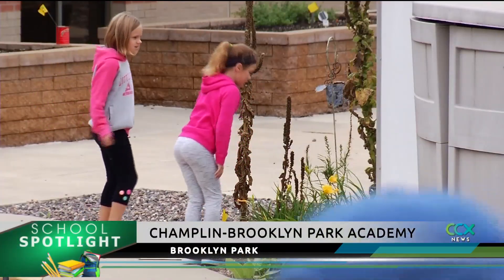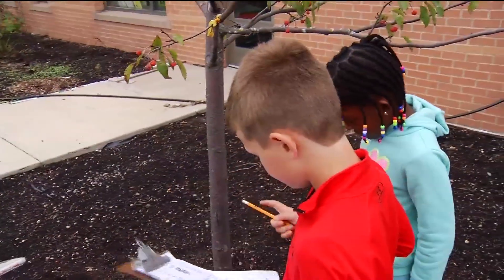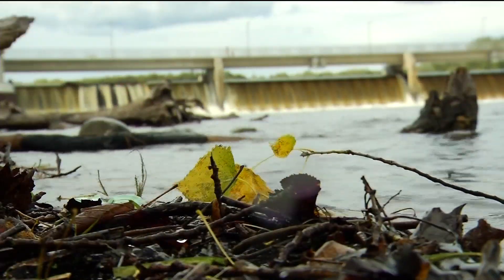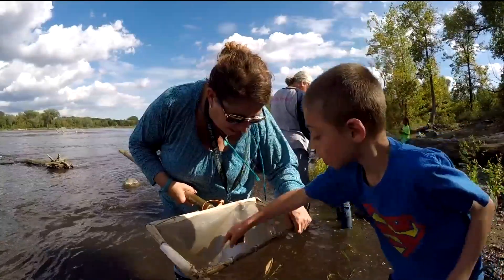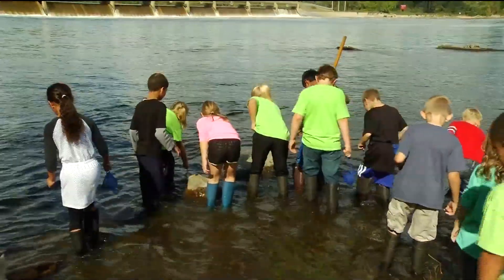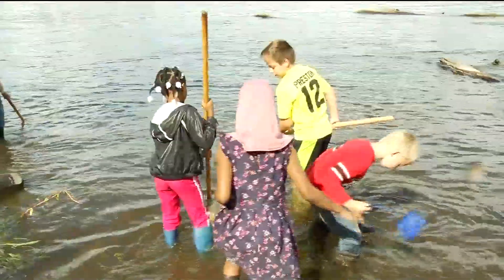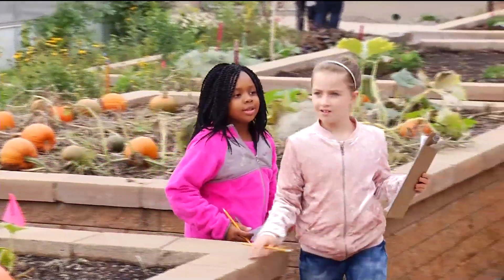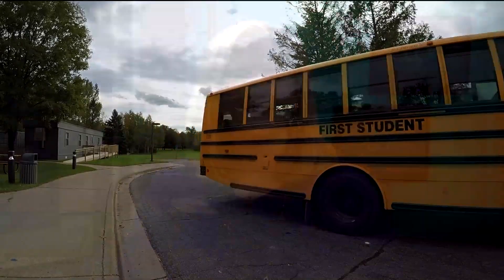School Spotlight: Champlin Brooklyn Park Academy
Learning doesn't always have to happen in a classroom full of desks and textbooks. For proof, look no further than Champlin-Brooklyn Park Academy (CBPA).
"We have a large number of kids coming in from other neighborhood schools that just want this experience," said Principal Brian Mann.
It's a specialty school in the Anoka-Hennepin School District with a focus on math and the environment. To help the teachers get their message across, CBPA has a greenhouse and a garden at their disposal.
"They don't realize just how unique this place is," Mann said. "They think that every elementary school is just like CBPA, with a greenhouse, with raised back gardens."
The school has a unique set of resources, but there's another big teaching tool they use: the Mississippi River.
"It's wonderful because a lot of kids live right by here," said Tom Intihar, a 3rd-grade teacher at CBPA. "You know, and [the river] is right in their back yard. So for science, it's wonderful."
When CCX News met up with the students at the Coon Rapids Dam, a group of third graders were searching the river for insect larva.
"They're talking about the differences between the river insects and the pond insects," Intihar said. "We will go to the pond in May and compare the two."
A naturalist from the Three Rivers Park District led the excursion. It's part of a partnership that's been around since the early 2000s.
"We see the naturalists once a month," Intihar said. "Sometimes it's here. Sometimes it's at school. But there's some type of focus every month, and all the grade levels are different."
It's just one of the many ways the students learn about science outside of textbooks.
"If we tried to explain this in a classroom, especially if it's like a Friday afternoon or something, you're losing them," Intihar said. "I mean, they've been excited about this since they found out about it."
Ultimately, the students benefit by learning how the environment impacts their lives. It's a fact not lost on parents.
"I think this is all really good for the kids to learn and grow and respect the animals and the water and the plants and things like that," said Michelle Schmid, a CBPA parent.
So whether it's at the Mississippi River, or in a garden on campus, this hands-on experience can put the students on a path to become scientists or mathematicians.
"When the kids actually see the river, when they can look at what is in the river, when they can touch the plants, when they can see the different senses that are involved in the plants, it sinks into their brain and they keep it or retain it," said Mann, the principal.
If the students choose a different path, then at the very least, they learn to appreciate the environment.
"This is the best way to learn, I think," Intihar said.
In addition to its partnership with the Three Rivers Park District, Champlin-Brooklyn Park Academy also teams up with experts from the University of Minnesota, the Minnesota Zoo, and the Minnesota Landscape Arboretum.